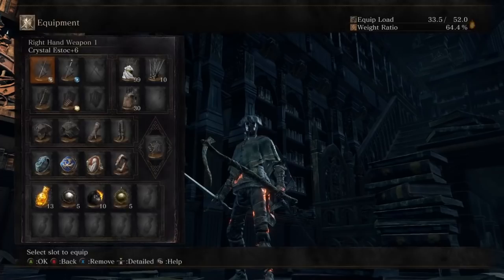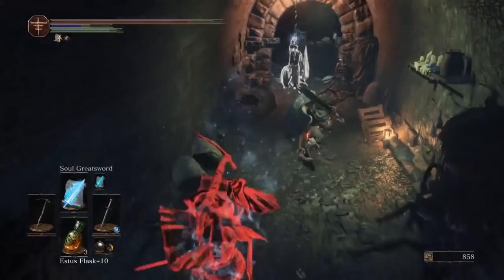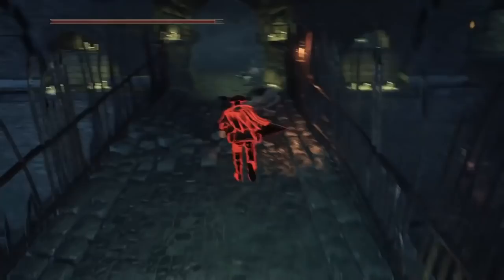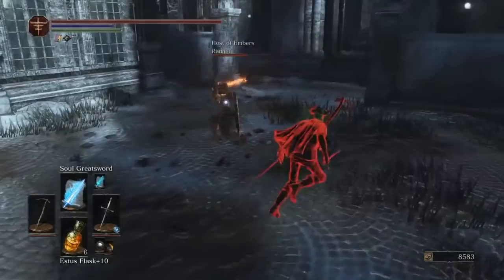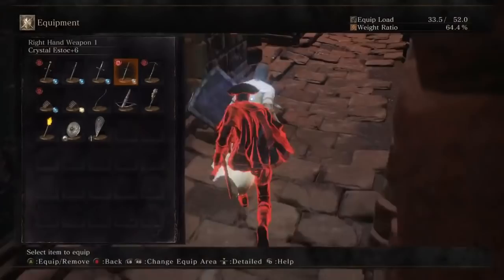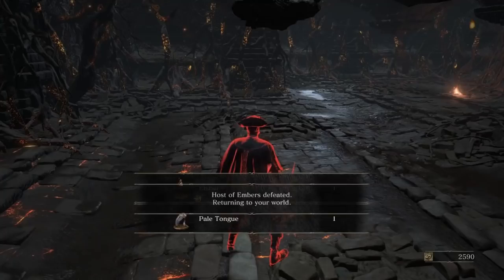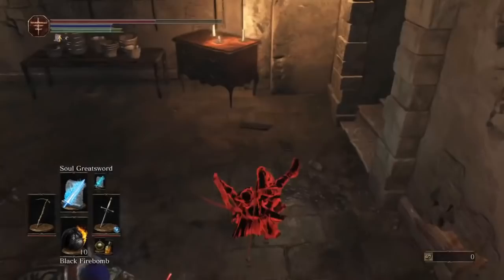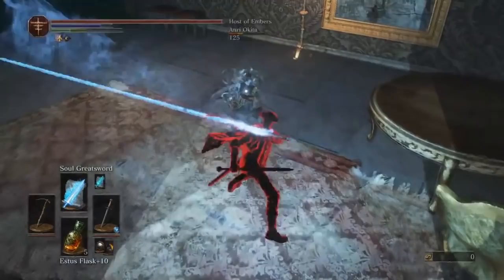Dark Souls 3 Invasions - Heysel Pick Assassin Build -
Music is from Katana Zero soundtrack. Great game.